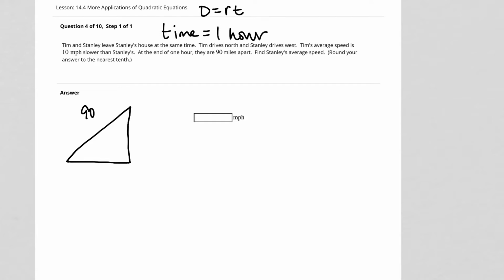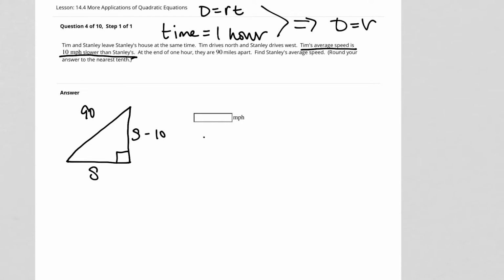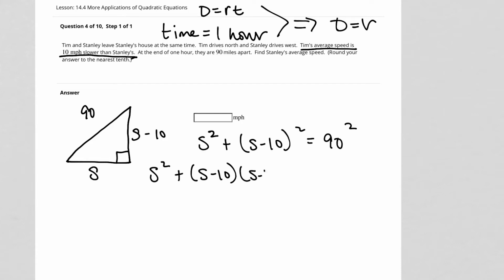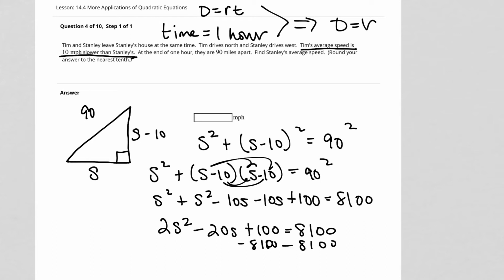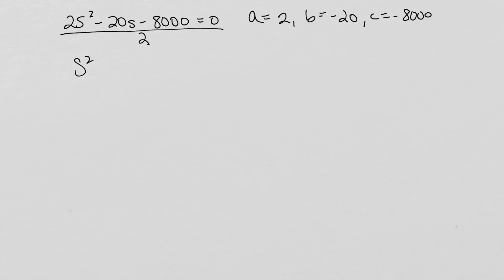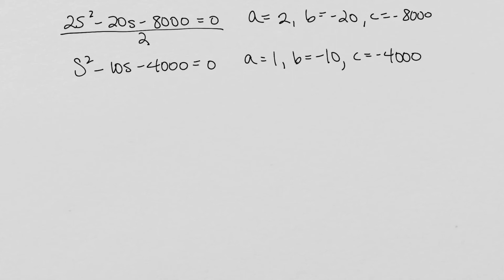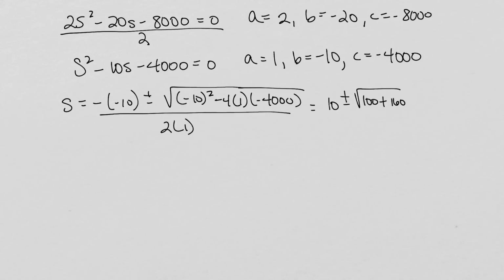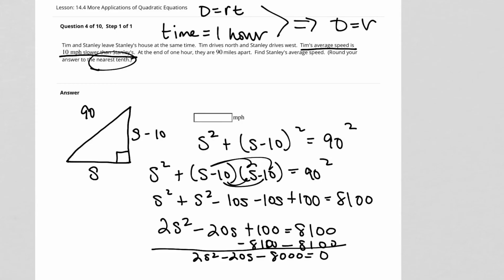Section 14.4 extra example 4